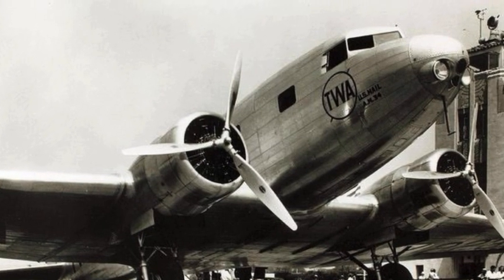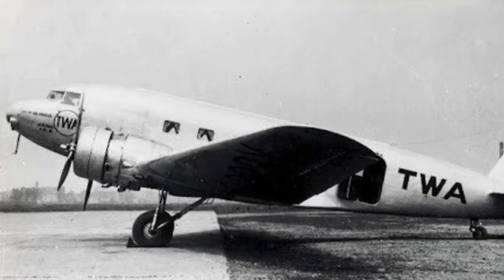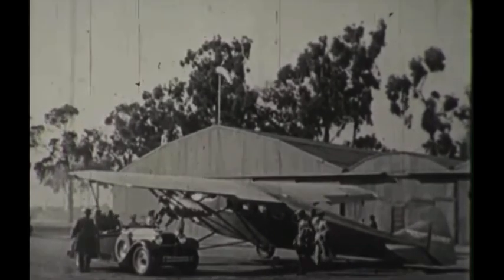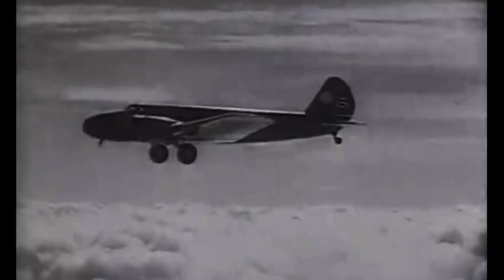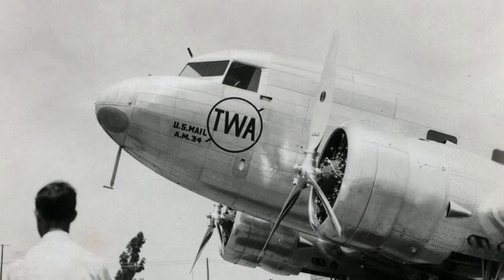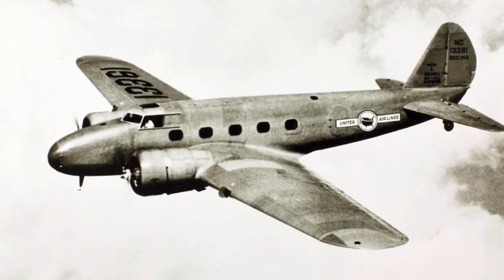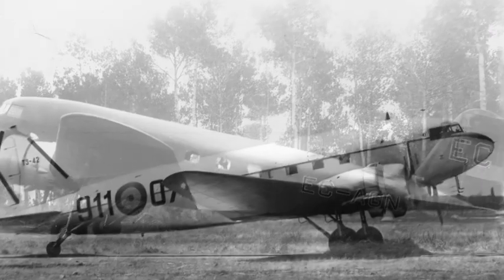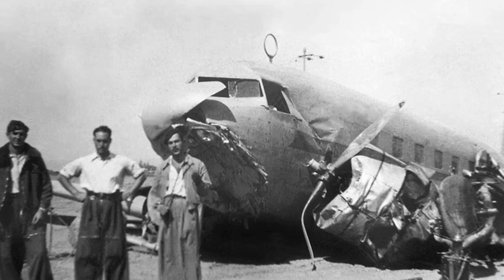The Douglas DC-1!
Douglas! DC-1! Hey guys, welcome back to another Daybreak Dude video, and today, I will be talking about the plane that started everything!